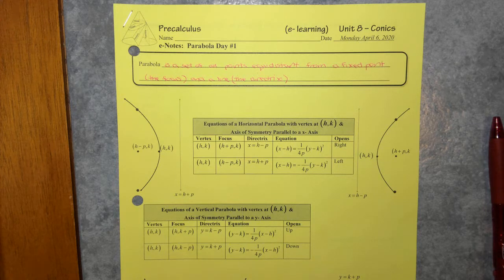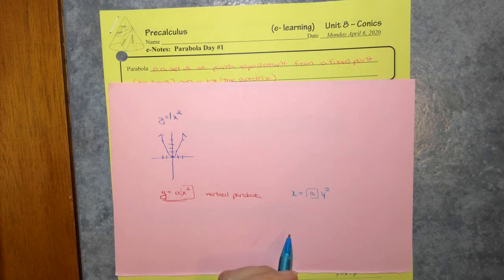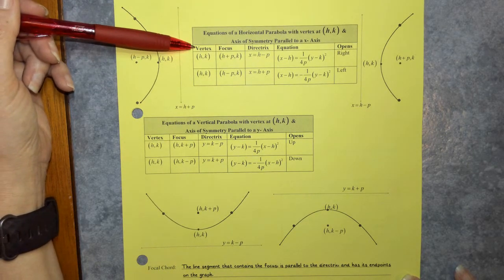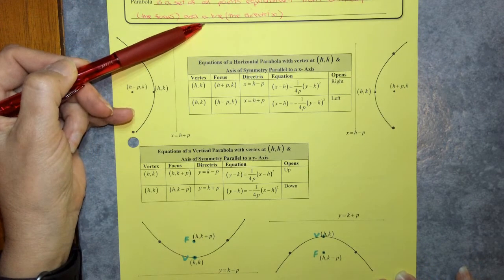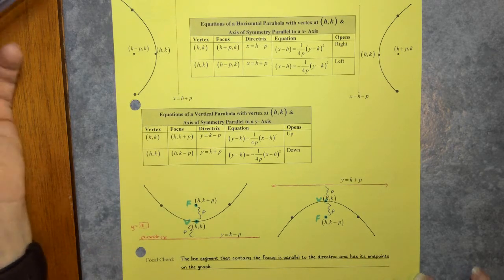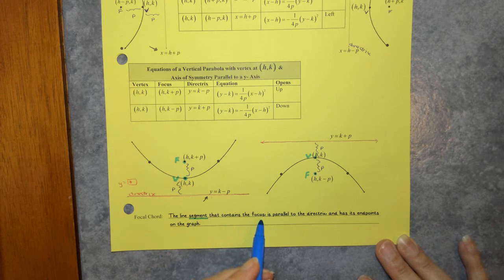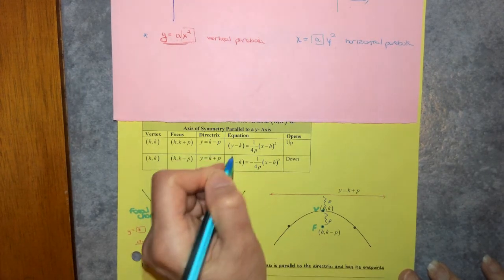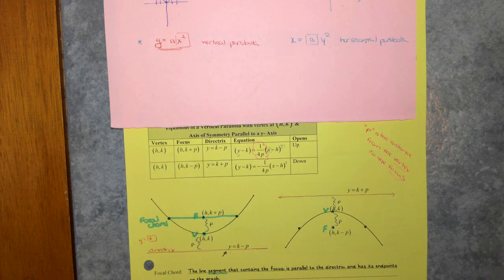04 21 20 Intro to Parabolas Day 1 e Remote learning